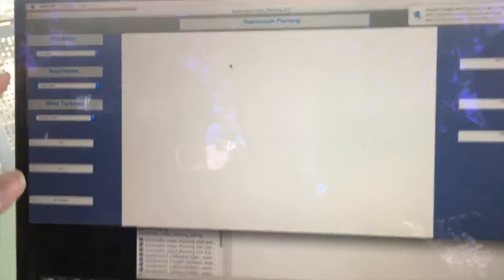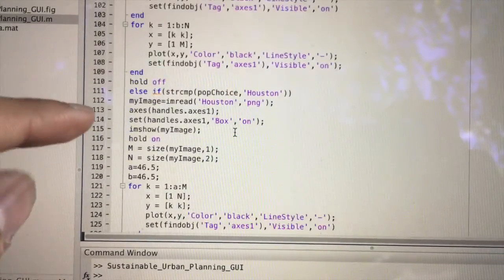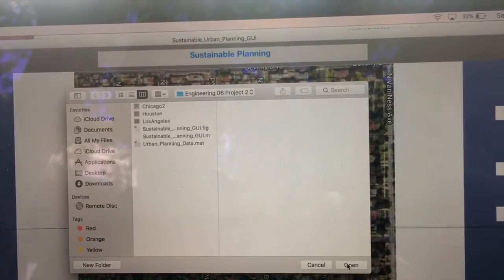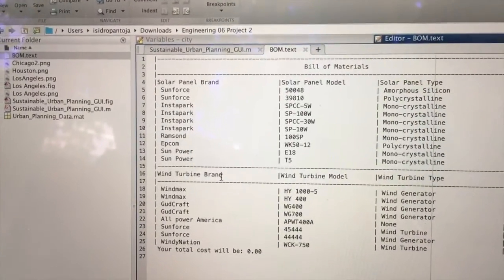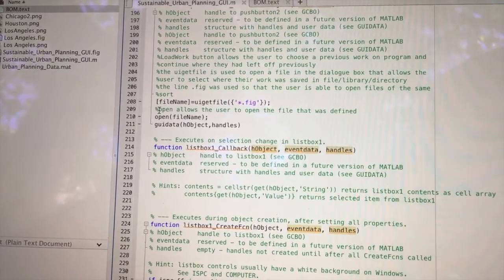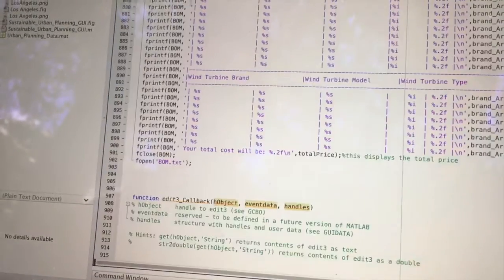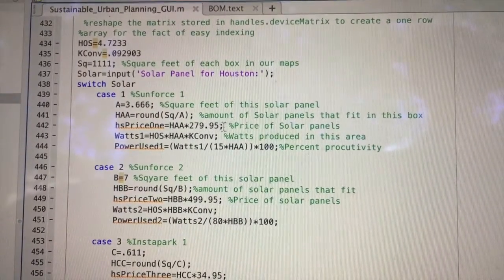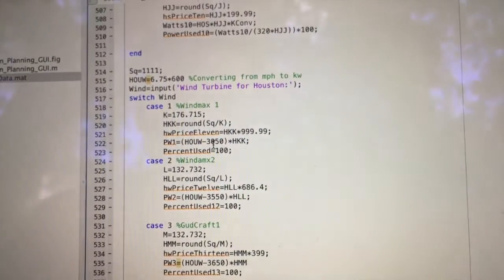Project 3 movie